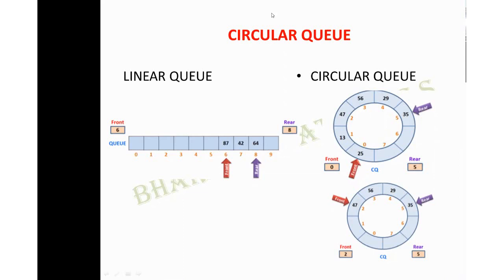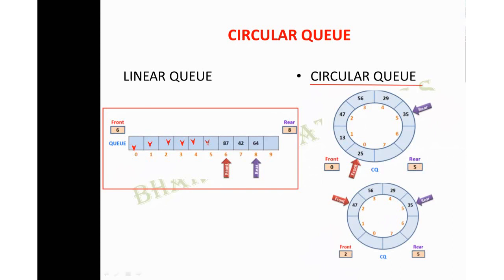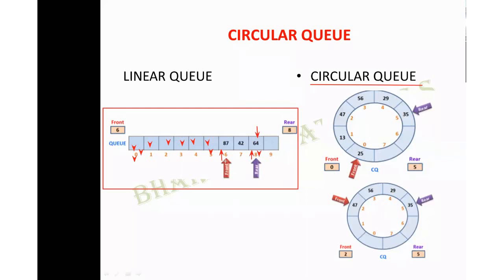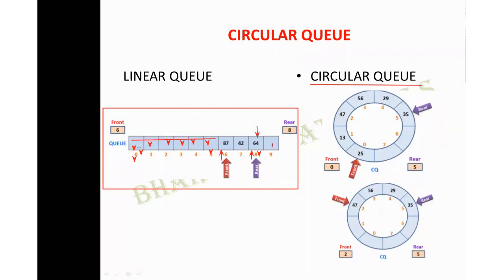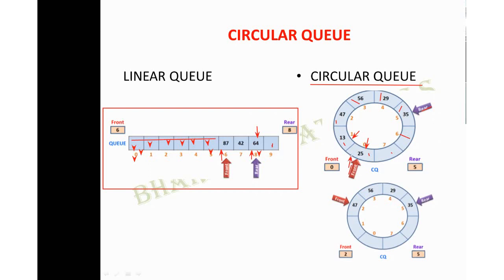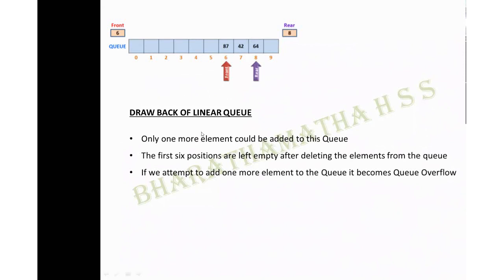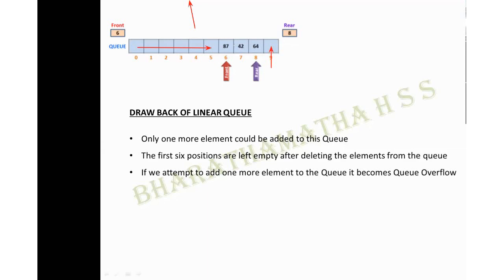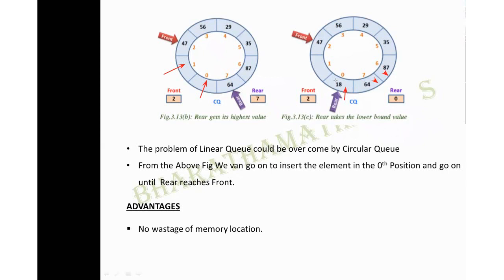E21 / 12B / CSC / L3 / DS / PART 6 / SMITHA T